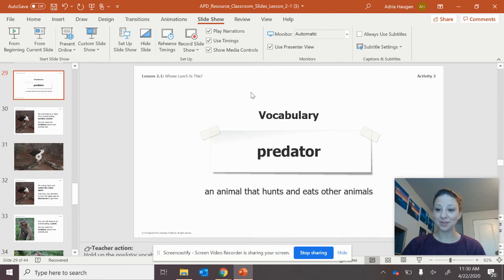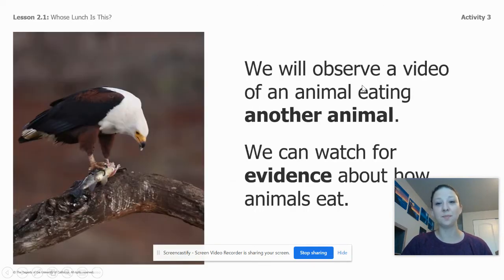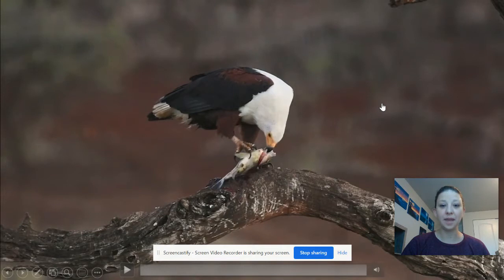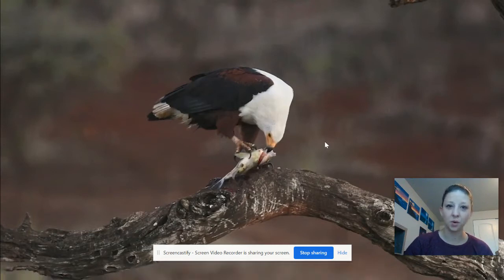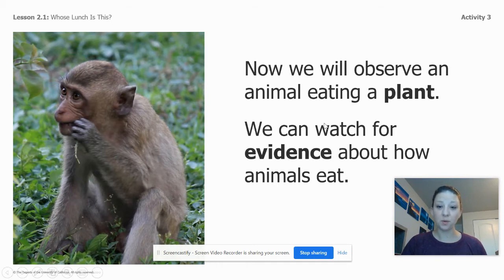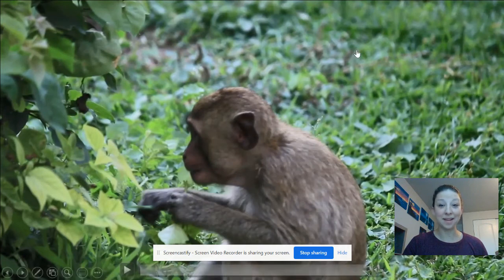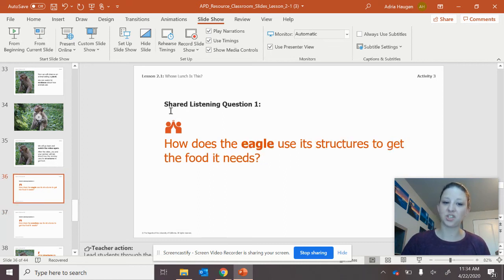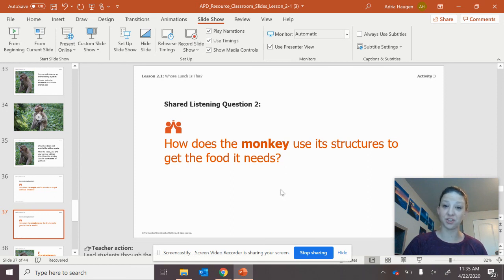Science: Whose Lunch is This?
Whose Lunch is This?

Today we look at two animals and how they use structures (body parts) to get food to survive. At the end of the video, draw a picture of a monkey getting food. What structures did the monkey use to find and eat food?